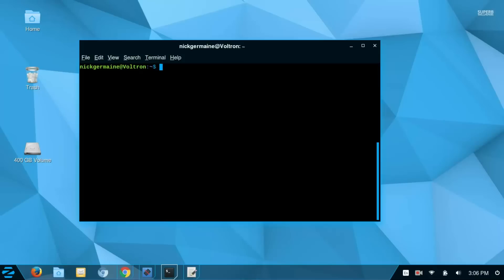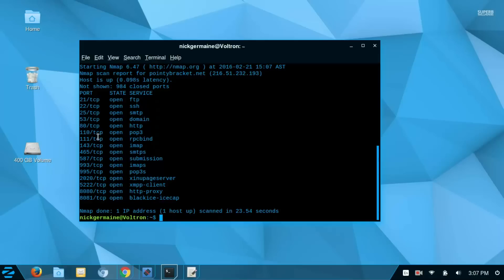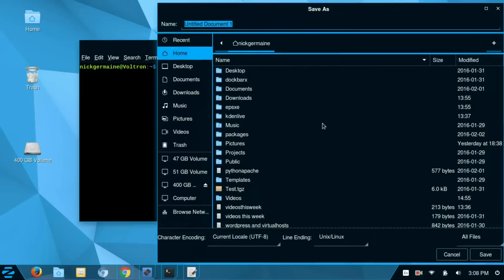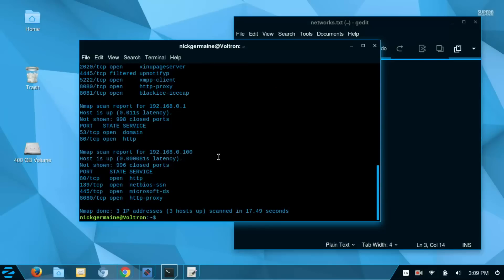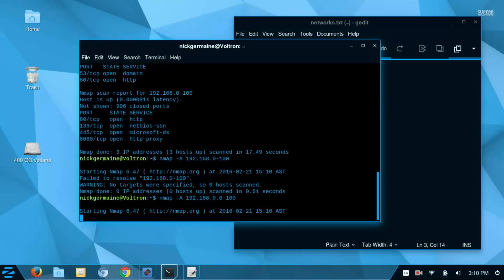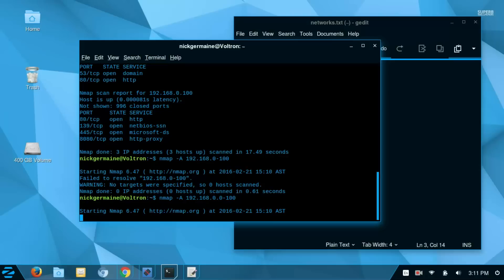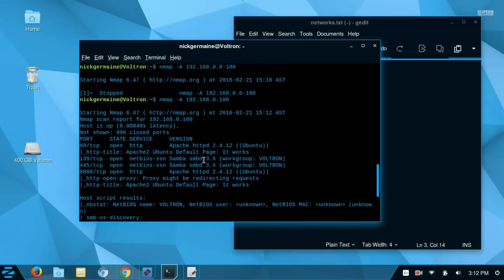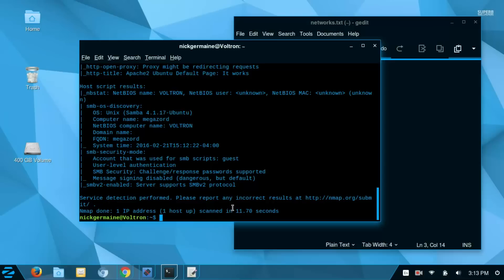How to Scan External Host Names & IP Addresses using Nmap (11/14)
Enroll in our newest ethical hacking course!

In this video we will dig a bit deeper into Nmap and scan for external host names and IP addresses.